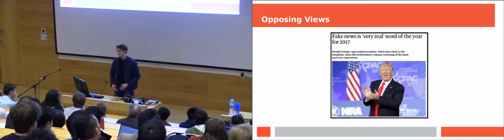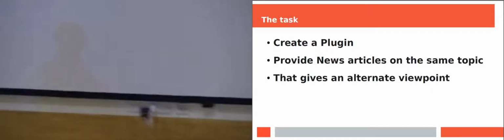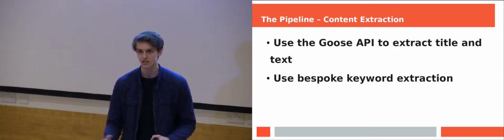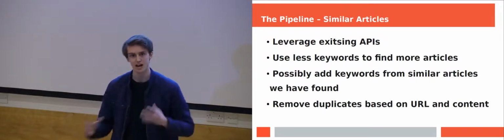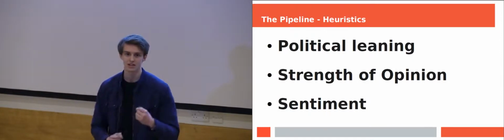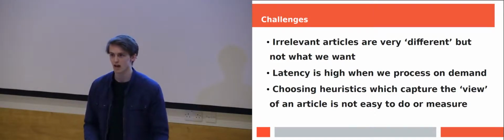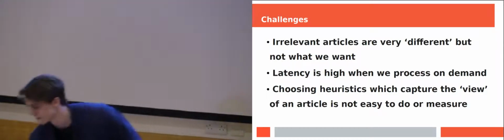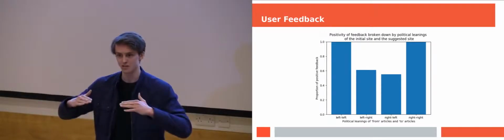Design Projects 2018 - Group Hotel - Opposing views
Many people increasingly exist in an ideological bubble, getting
all their news from a handful of sources that they trust and
shunning everything else. This leads to polarised, insular
viewpoints, stifling debate and increasing divisiveness. Your
task is to make a web browser plugin which encourages users to
read about a story from multiple angles. When reading an
article, it can suggest an alternative, opposing source for the
same topic. It needs to be able to categorise stories so that it can
recognise the same topic in different publications, categorise
sources so that it can find an interesting alternative stance
(ideally not just how left- or right-leaning it is, but also things
like the background of the author, the size and age of the
publication, the tone of the articles), and also present this to the
user in a way which will circumvent their defensive instincts
and encourage an open mind.